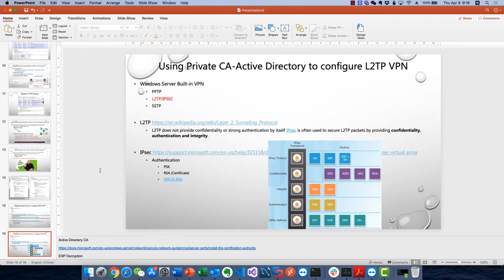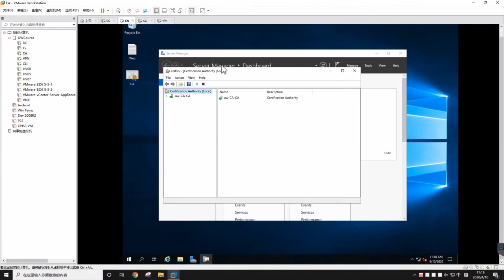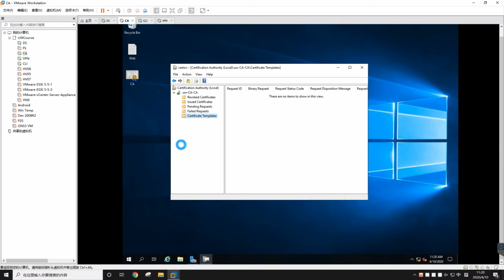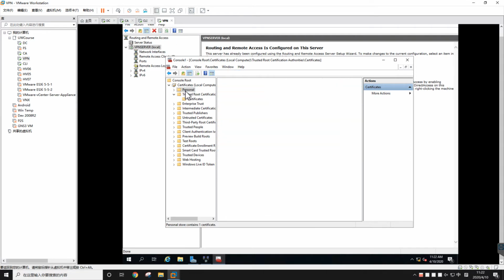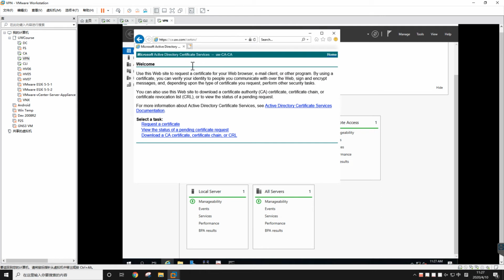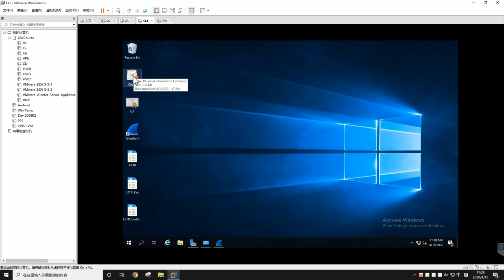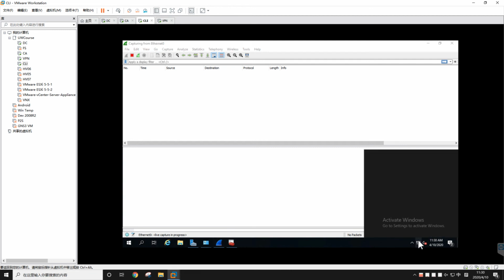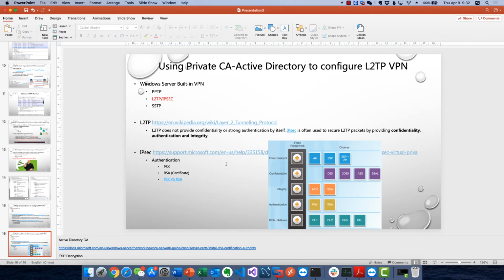10.Using Windows Server Private CA to configure L2TP VPN with Certificate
This is the fourth part of CISSP Domain 3 short video series. This is the L2TP  VPN part2-certificate mode, which needs Windows CA support. I will demo how to use Windows Private CA to generate certificate for server and client use.